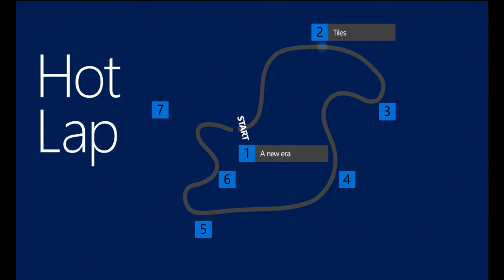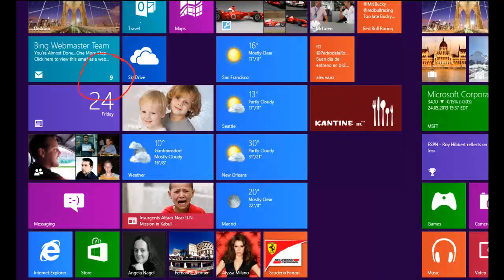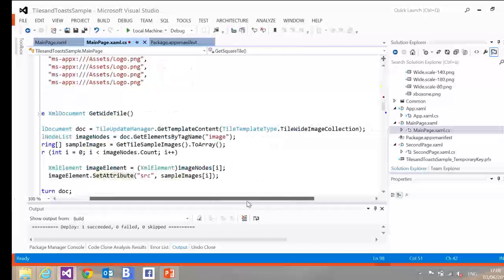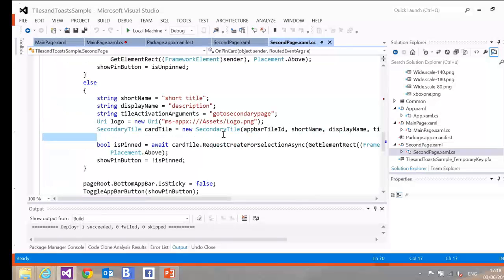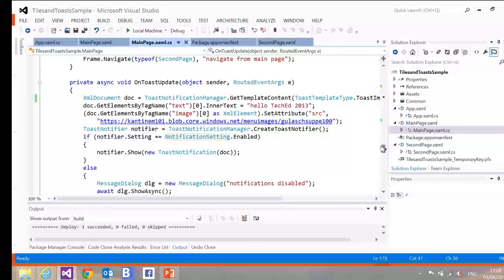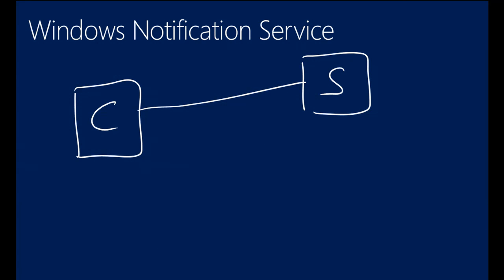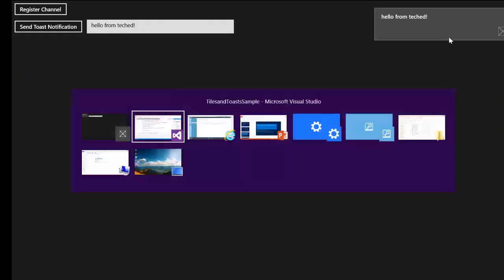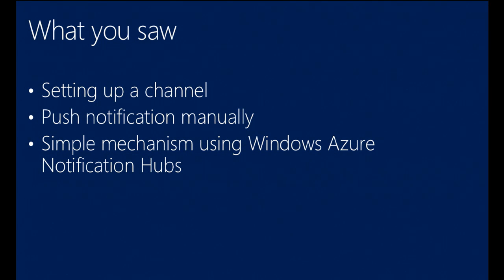TechEd North America 2013 Tiles, Toasts, and Notifications in Windows Store Apps